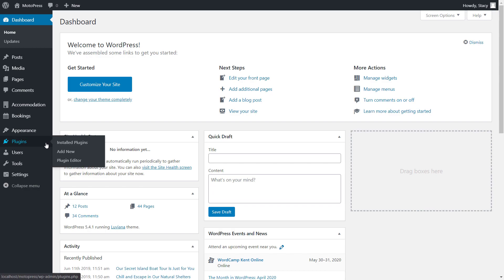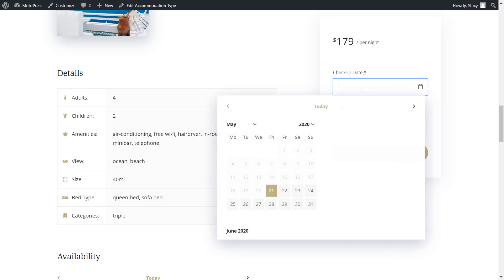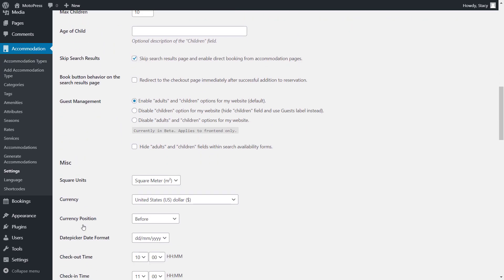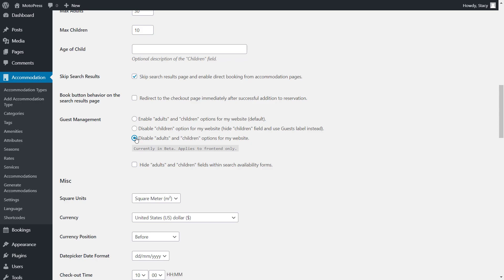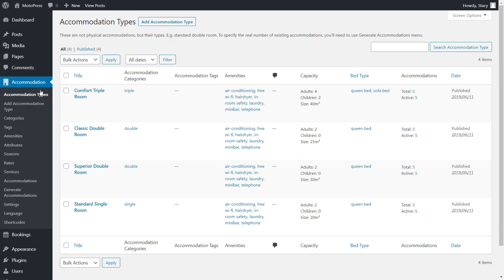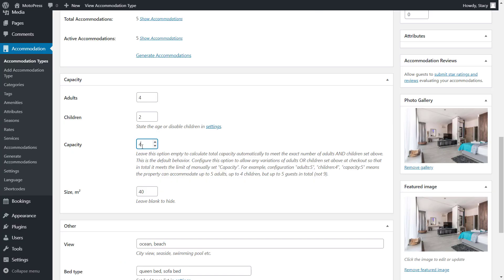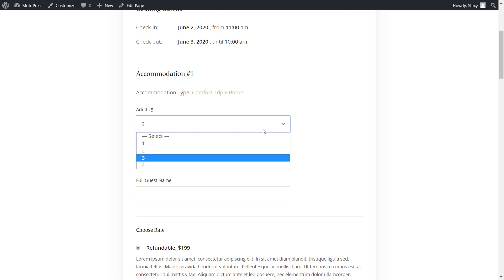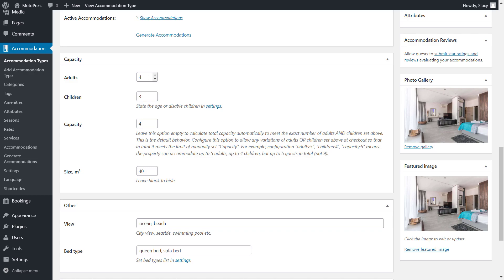Hotel Booking Total Accommodation Capacity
In this video tutorial, you will find out how to change the total capacity in plugin’s settings and discover handy tricks for running your online rental business.

Starting from Hotel Booking version 3.7.0 you have an opportunity to set the preferable number of staying guests by means of brand new Total Capacity feature. This highly requested setting lets you decide on how many children and guests can stay at accommodation in total. The plugin automatically calculates possible options on the checkout page considering your settings.